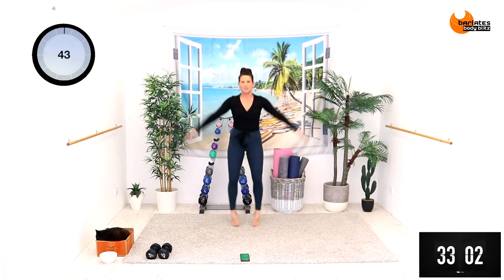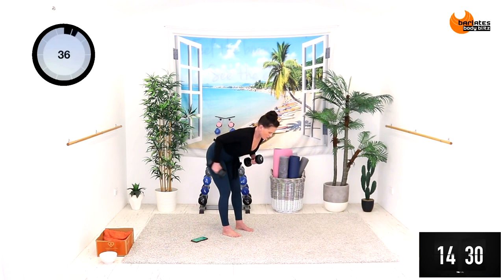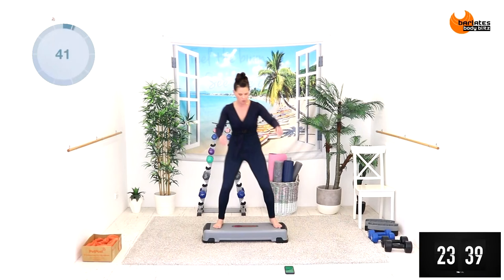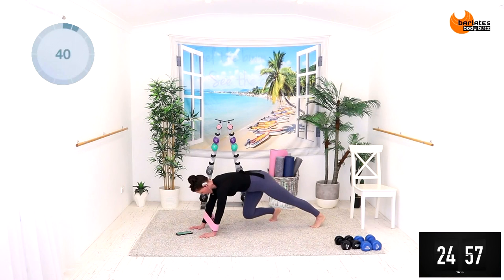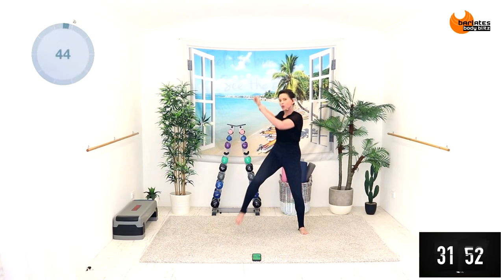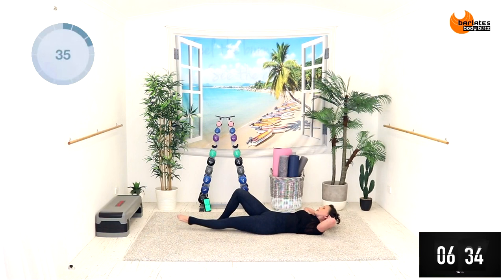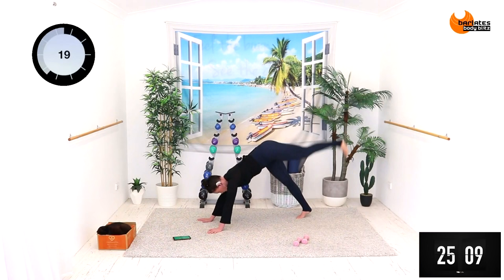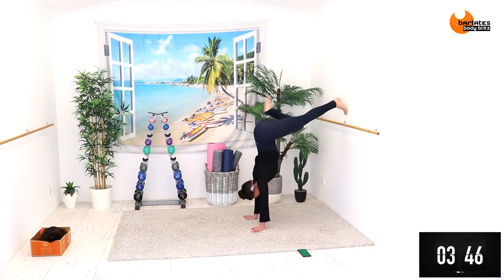Barlates CARDIO STRENGTH Series - 5 Workouts available as Downloads, DVD or Exclusive Membership!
This is a trailer for the CARDIO STRENGTH  Series, which you can buy as downloads, on DVD or as part of my Youtube Barlates Exclusive Membership.

PRODUCT DESCRIPTION

Instructor's name:  Linda Stejskal

Type of Workout: Cardio and strength

Fitness Level: Intermediate advanced

Equipment Needed:  hand weights, resistance bloop, step, chair

Total Running Time:  198 Minutes

GET ALL 5 CARDIO STRENGTH SERIES WORKOUTS

Welcome to the Cardio Strength series of 5 workouts! If you have a tight schedule, these 35 minute workouts will give you everything you need in a short amount of time! You will start each session with 15 minutes of steady state cardio, made fun with interesting, easy to follow routines. Then 20 minutes of strength training using weights as well as your body weight.

The 5 Workouts are:

Arms (37 mins) – start with higher and lower intensity intervals of 50 seconds of work with 10 seconds of recovery. No equipment needed for this fun, cardio routine. Next use medium to heavy weights to work your biceps, triceps and shoulders. You will perform one long circuit of 10 exercises and then repeat them.

Back Body (40 mins) – start with 15 mins of easy to follow step aerobics intervals of 50 seconds of work with 10 seconds of recovery. There are higher and lower intensity exercises to keep you in that fat burning mode. Next, 20 mins of 50/10 intervals using heavier weights to work the glutes, hamstrings and back.

Front Body (41 mins) – start with 15 mins of cardio sculpt intervals of 50 second of work with 10 seconds of rest, using the resistance loop for extra challenge. Next 20 mins of targeted front body work for quads, chest and abs, once again using the loop and medium and heavy dumbbells.

Wall (40 mins) – start with 15 mins of easy to follow cardio sculpt intervals of 50 seconds of work with 10 seconds of recovery. There are higher and lower intensity exercises to keep you in that fat burning mode. Next, 20 mins of wall exercises with lots of handstands against the wall to really burn out your shoulders. Modifications are shown throughout it you don't like the idea of handstands.

Core (40 mins) - start with 15 mins of easy to follow cardio sculpt intervals of 50 seconds of work with 10 seconds of recovery. There are higher and lower intensity exercises to keep you in that fat burning zone. Next, 20 mins of 50/10 intervals using just your body weight and a mat for core exercises focusing on obliques, lower abs, upper abs and back. There's lots of variety in this one with fun rep patterns to keep your mind and body engaged.